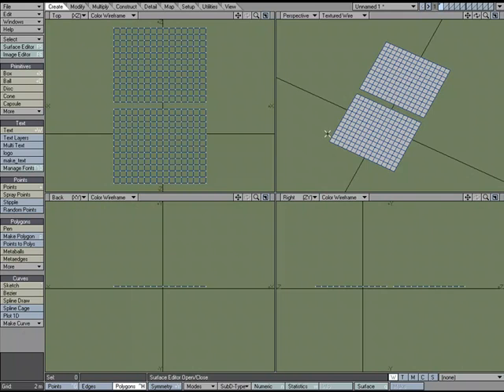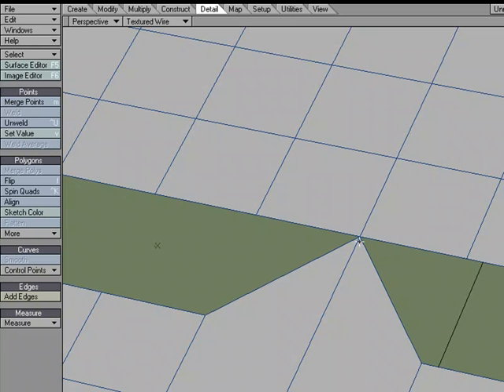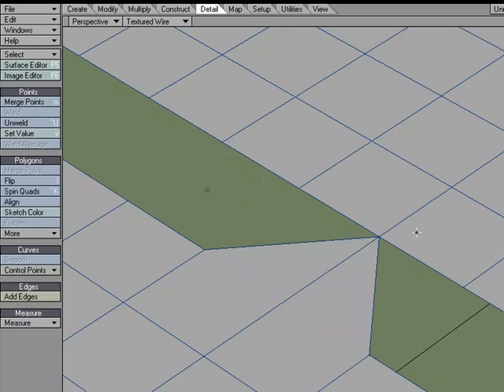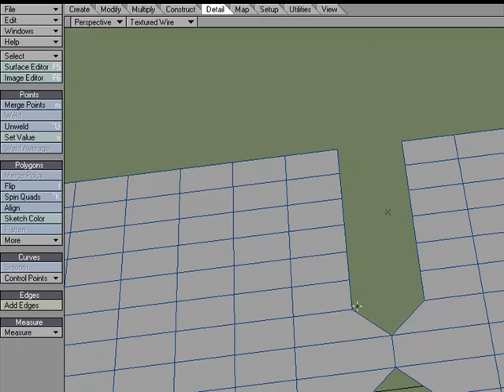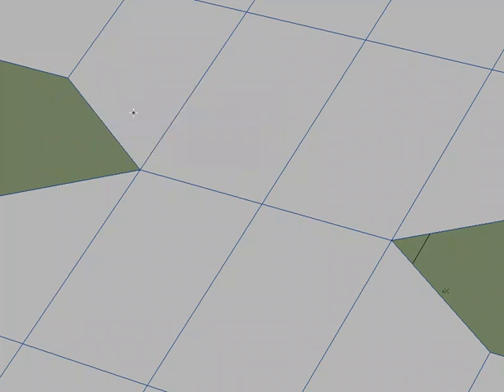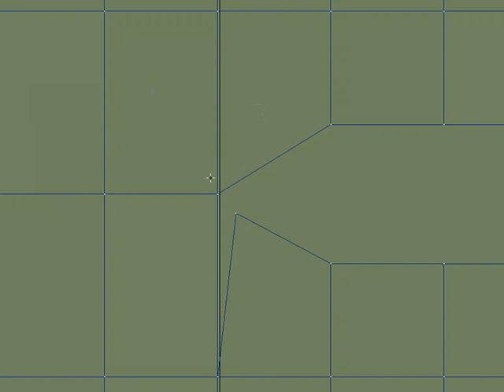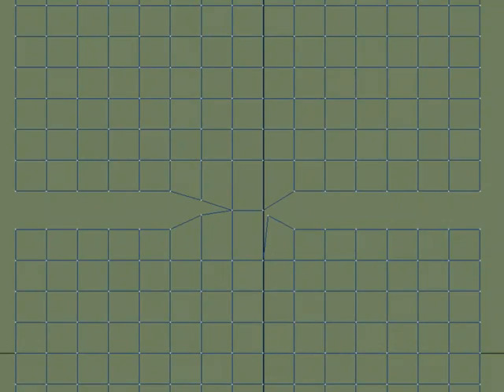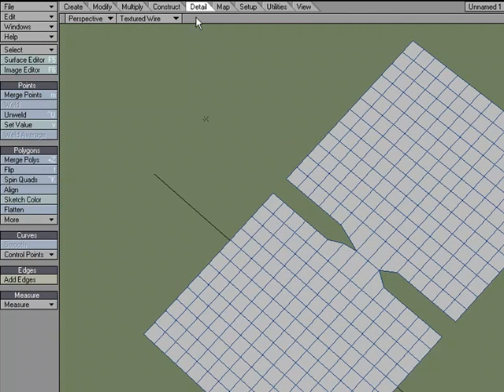Introduction to the weld, unweld and weld average commands